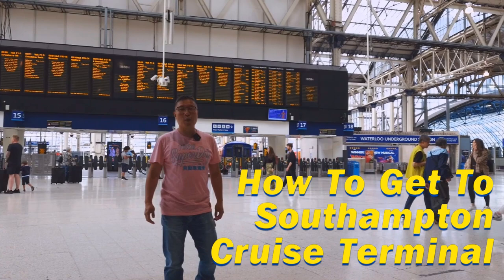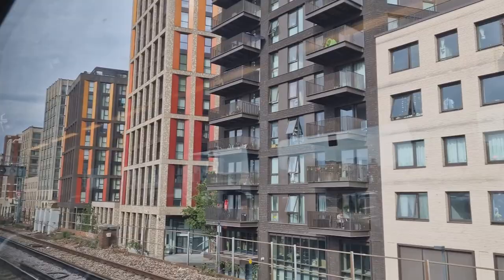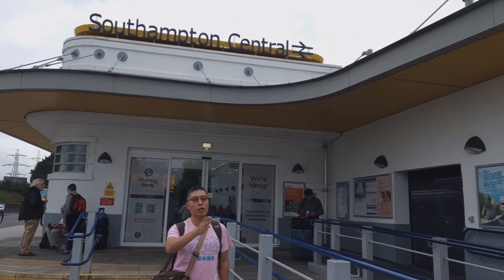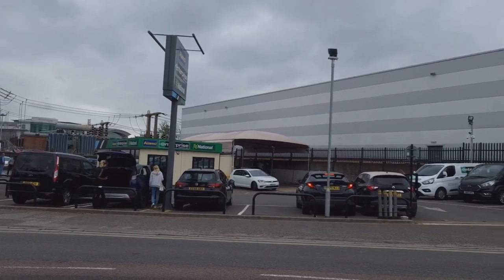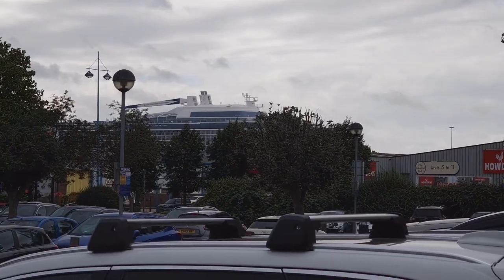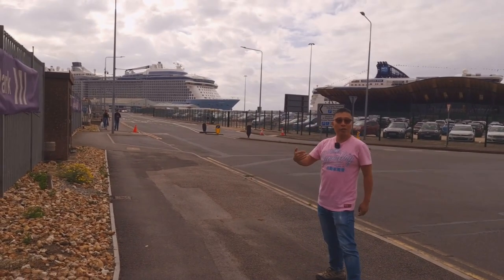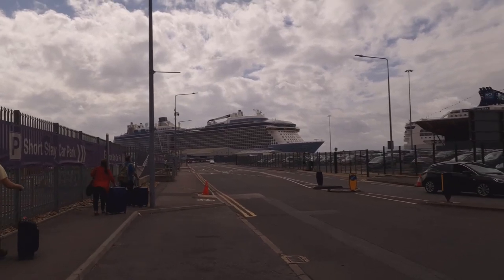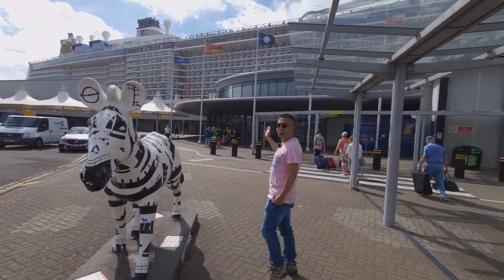How To WALK from Southampton Central to the City Cruise Terminal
In September 2022, I went on a cruise with Royal Caribbean, departing from Southampton City Cruise Terminal.
This video documents the train journey from central London (Waterloo station) to Southampton Central station, and from there this video shows you how easy it is to walk from there to the cruise terminal.

So, unless you have lots of luggage, give this a try.  You can save the money getting a taxi.